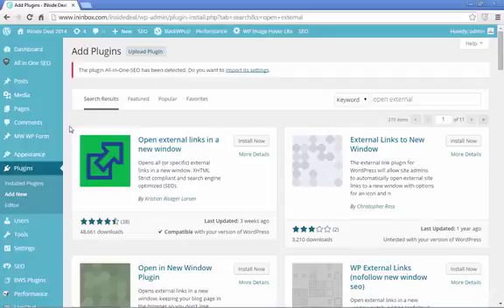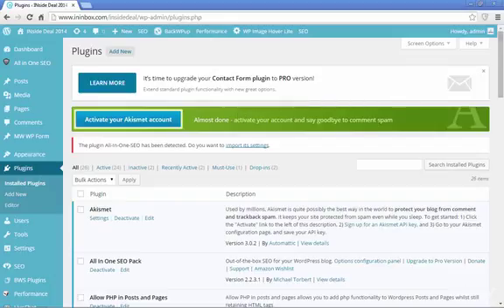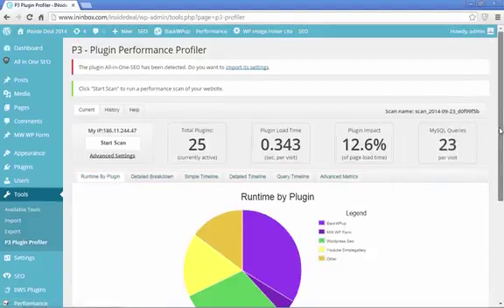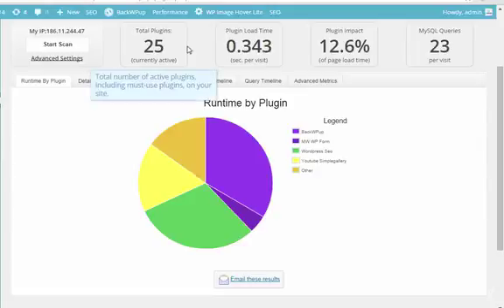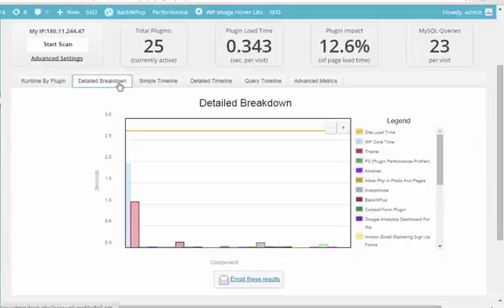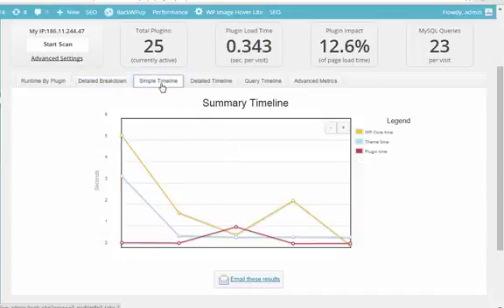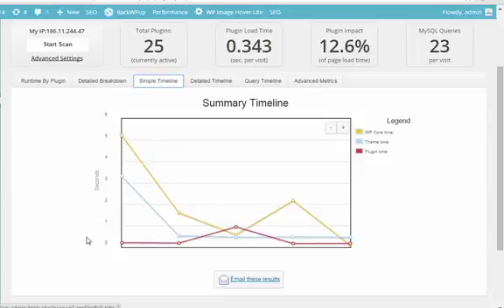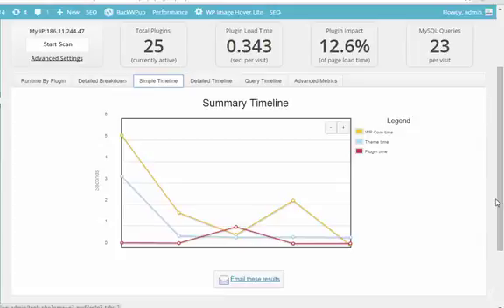13 What's Taking the Most Time To Load Find Out Here